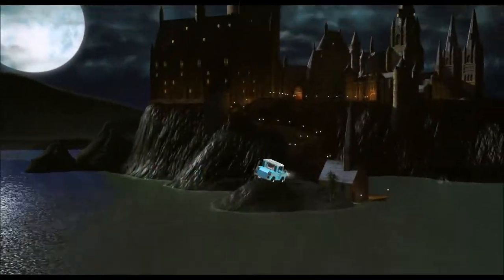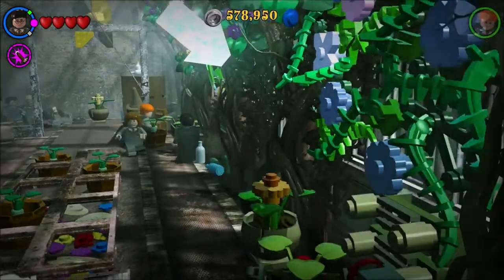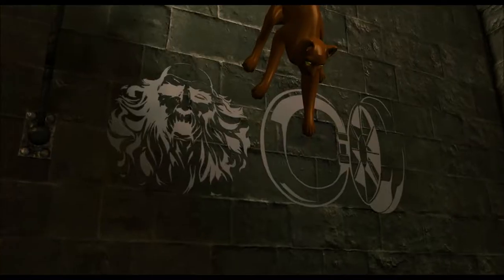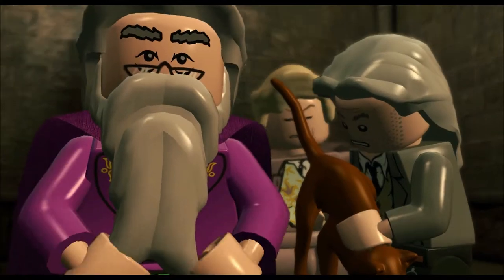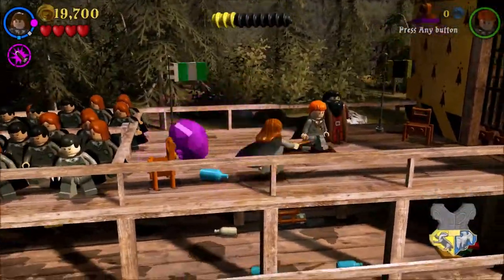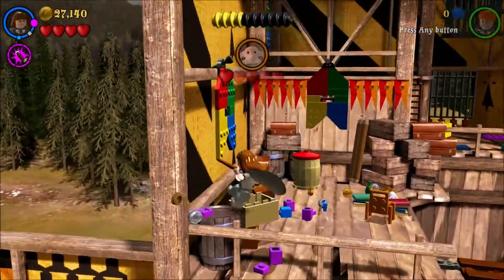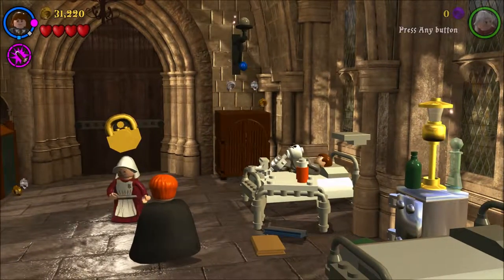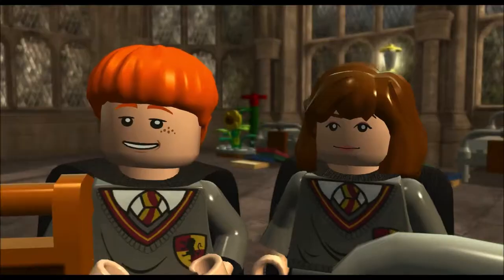LEGO Harry Potter Collection - Dobby's Plan! - #8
LEGO Harry Potter Collection gameplay through the story on Level 8: Dobby's Plan! Year 2 has started at Hogwarts and Harry learns new spells like Immobulus and how to handle Mandrakes. During his first Quidditch match, a bludger goes rogue and begins to attack Harry and knocks him off his broom after catching the Golden Snitch. Ron and Hermione discover that Dobby the House-elf has bewitched the bludger and they must stop him before Harry gets hurt!

Xbox - FallenRedZeo